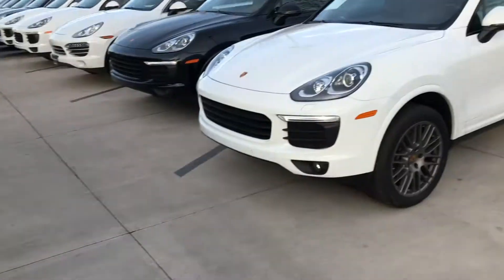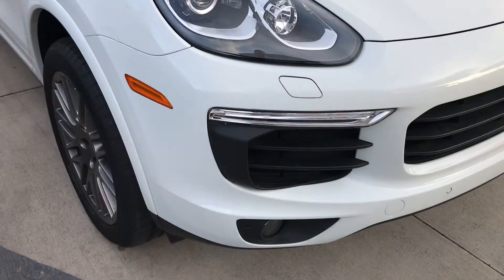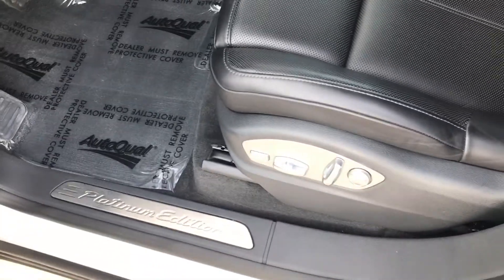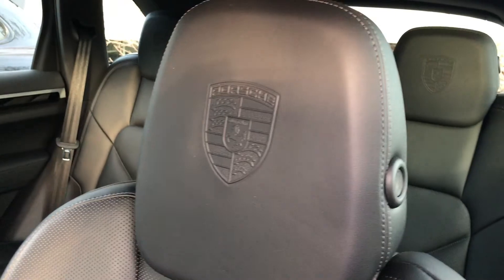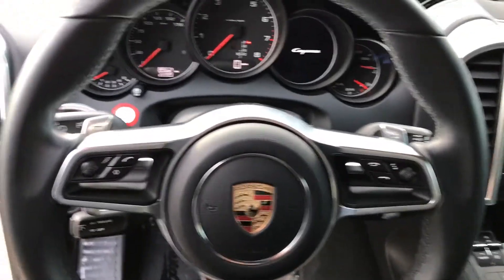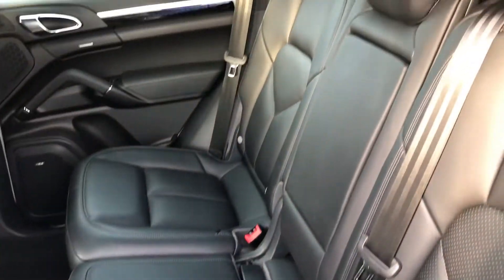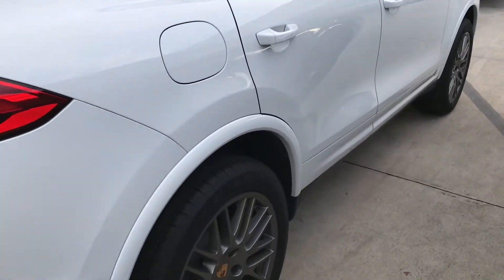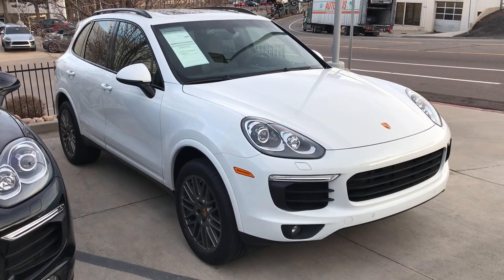2017 Porsche CPO Cayenne Platinum Edition with Kirk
Very well equipped Cayenne Platinum Edition is a retired service loan vehicle for us. Comes with a clear mask, CPO warranty and under 9,000 miles. 17173